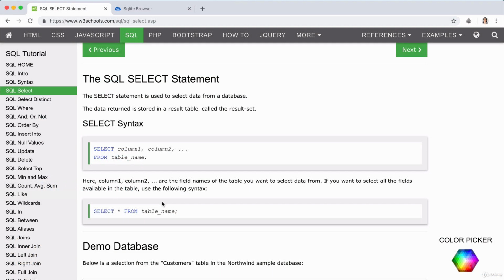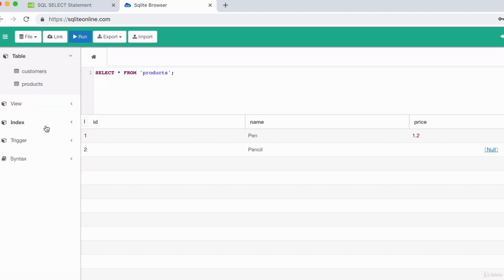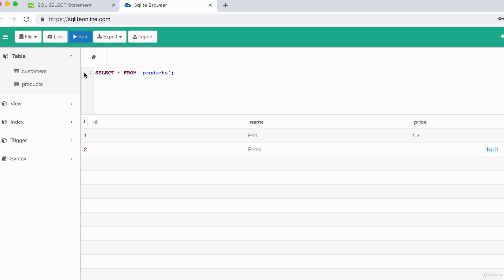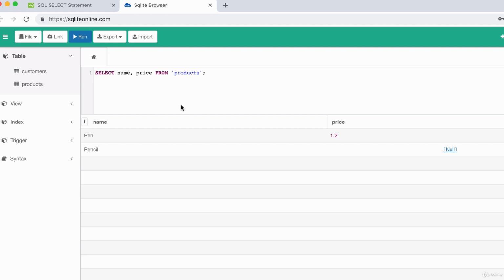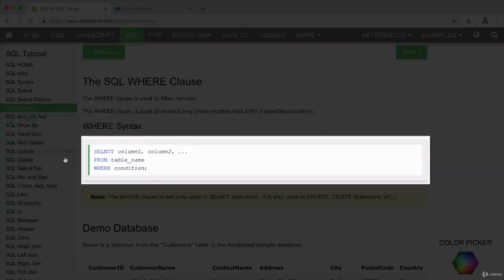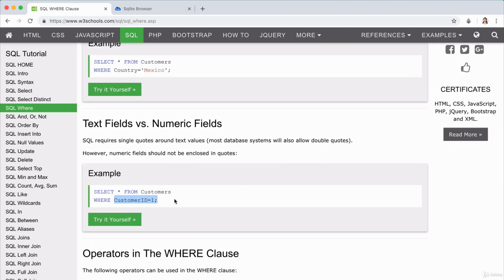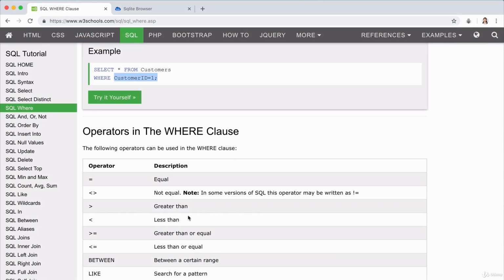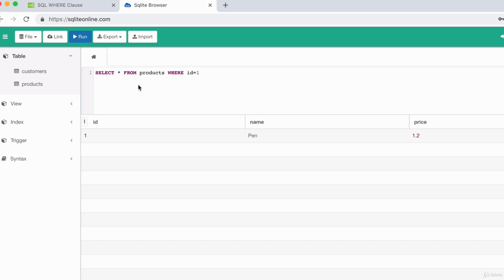SQL Commands READ, SELECT, and WHERE